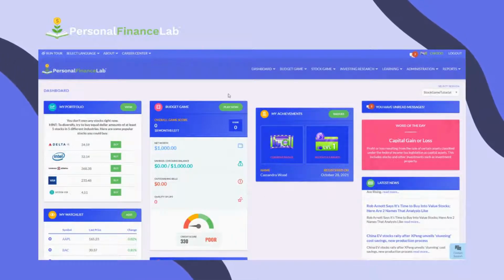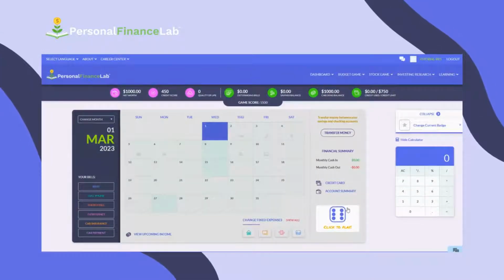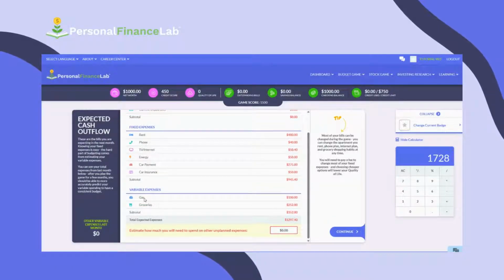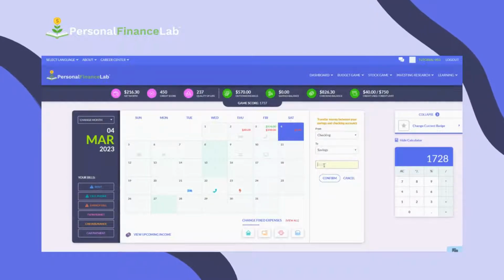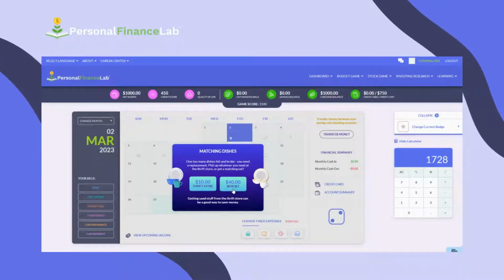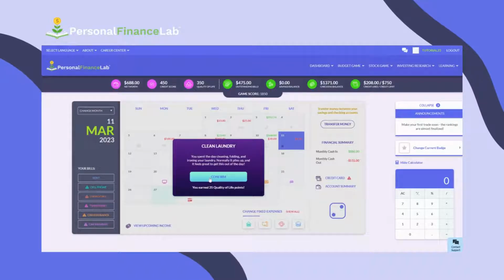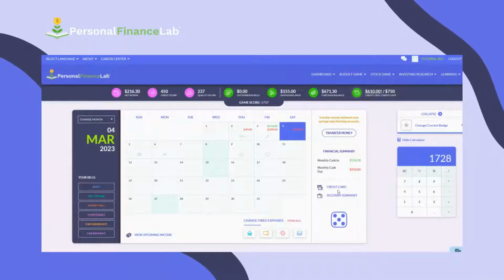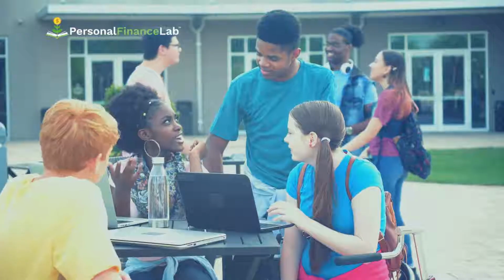How to Play Budget Game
This is an introduction video for students who are new to the Budget Game from PersonalFinanceLab. You will learn about the following features from the platform.

-- Video Content --
0:00 - Intro
0:10 - How to Access the Budget Game
0:26 - Setting Your Fixed Expenses
0:52 - Building Your Monthly Budget
0:57 - Upcoming Income
1:15 - Expected Cash Outflow
1:32 - Savings Goals
1:55 - Building Your Emergency Savings Fund
2:10 - Pop-up Choice Cards. Unplanned Expenses
2:30 - Pop-up Choice Cards. Needs vs. Wants (Balancing Quality of Life)
2:52 - Pop-up Choice Cards. Weekly Income
3:03 - Pop-up Choice Cards. Weekend Options
3:17 - Pop-up Choice Cards. Financial Literacy Lessons
3:30 - Managing Your Expenses
3:58 - Your Credit Card Statements
4:11 - Your Game Scores